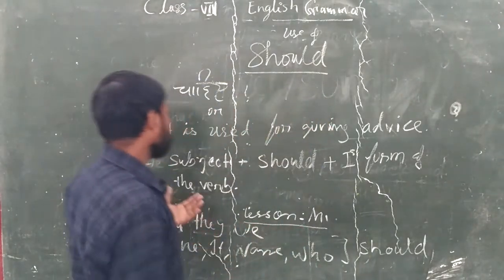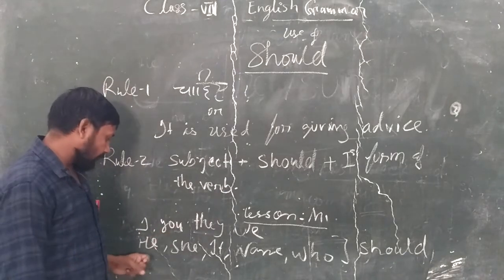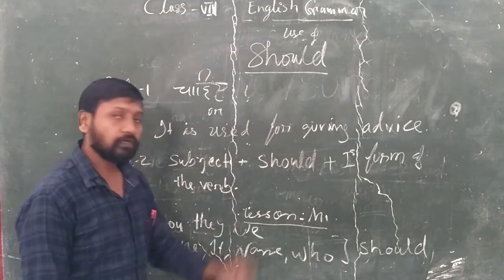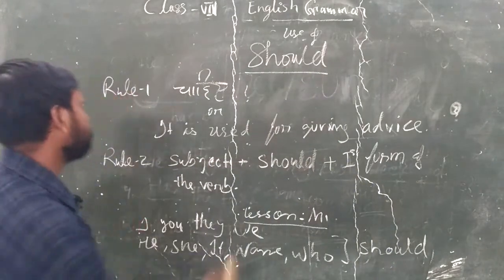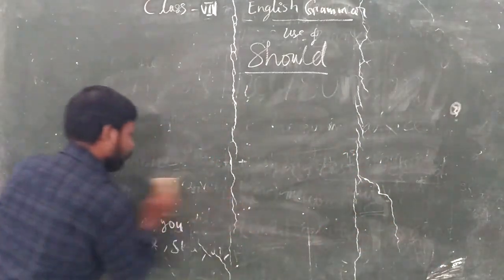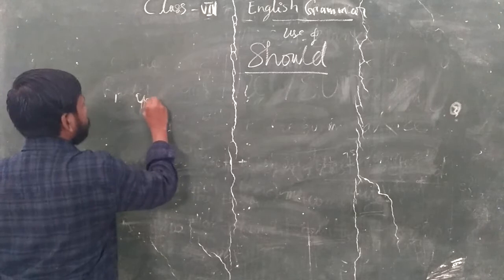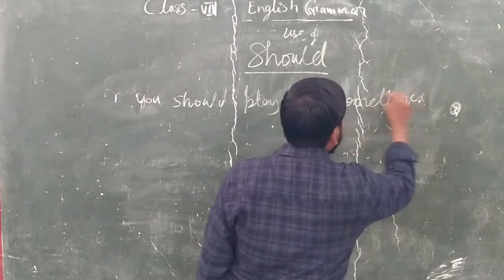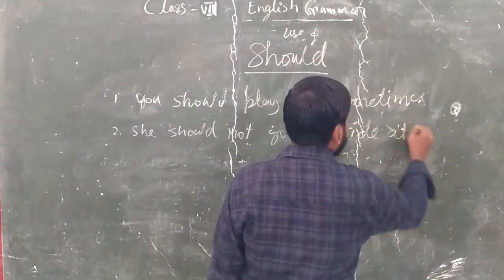Modal Should class 8